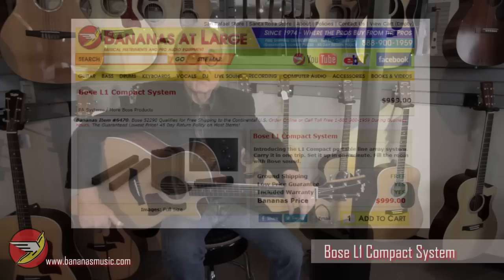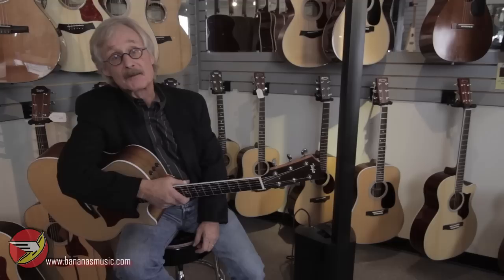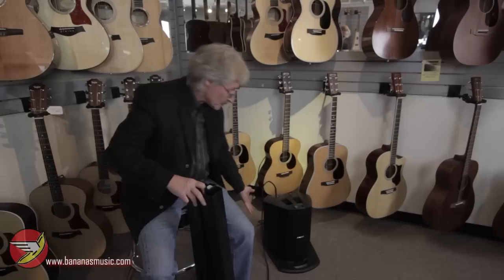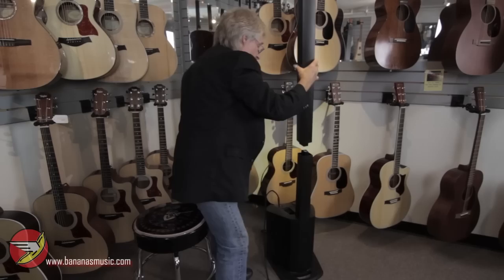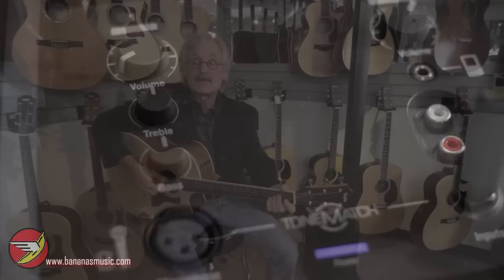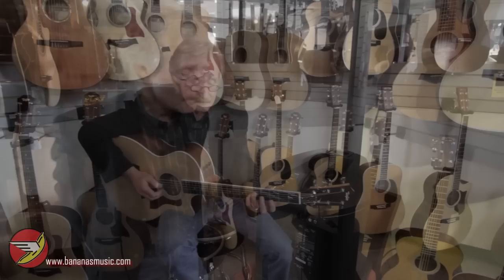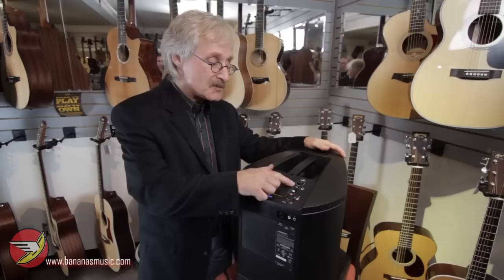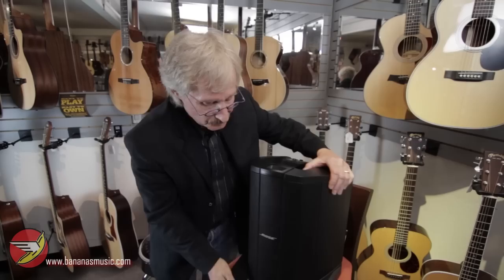Bose L1 Compact System Review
Rik Elswit from Bananas at Large demos the Bose L1 Compact System

The L1 Compact system combines conventional PA and monitors into one sleek unit. Positioned behind or to the side of a performer, DJ or presenter, it delivers wide, even sound coverage throughout the stage area and audience—even off to the extreme sides. It's our smallest, lightest, easiest-to-set-up L1 system, weighing just 29 pounds.

Features:
Bose® Spatial Dispersion™ loudspeaker technology delivers sound evenly across the stage and throughout the audience—even to the extreme sides Two ToneMatch® channels with fixed presets for a handheld microphone and an acoustic guitarIntegrated bass speaker in power standTwo setup positions: collapsed for smaller spaces or extended for larger ones

Ideal for musical performances, mobile DJs, classrooms, business presentations and other events
Spatial Dispersion™ loudspeaker technology features six small drivers mounted at precise angles inside a slim, vertical enclosure. This proprietary Bose technology delivers nearly 180 degrees of horizontal sound coverage. Sound remains consistent even at extreme sides of the system.

L1 Compact power stand features a built-in, two-channel mixer
Integrated mixer in the power stand provides one microphone XLR input on channel 1; channel 2 has one instrument input, one RCA stereo input and one 1/8" stereo input. Both channels have two-stage clip lights, volume controls and a customized ToneMatch preset. Rear panel has one 1/4" balanced line output and one RCA stereo output.